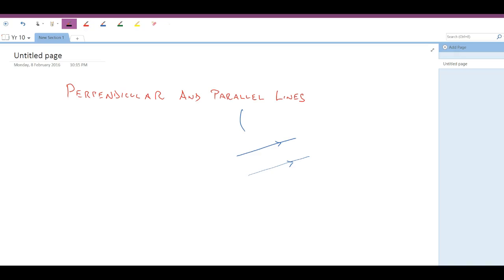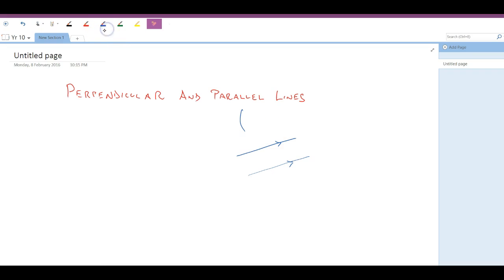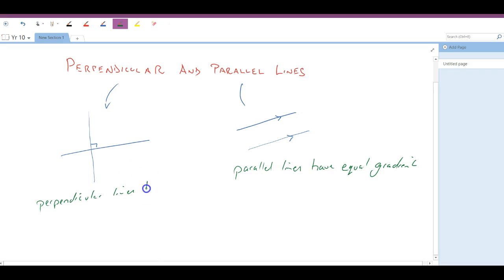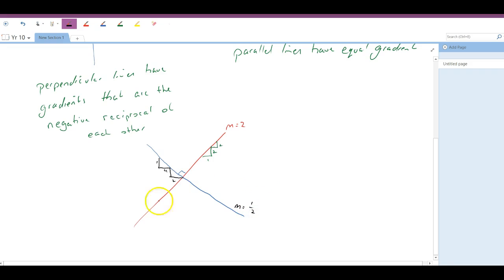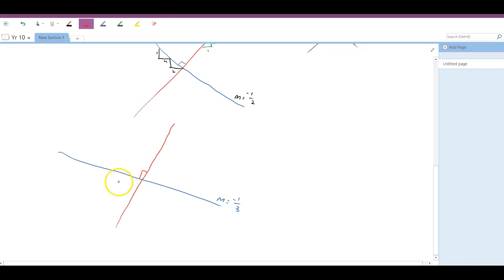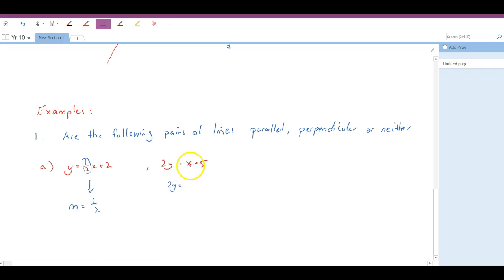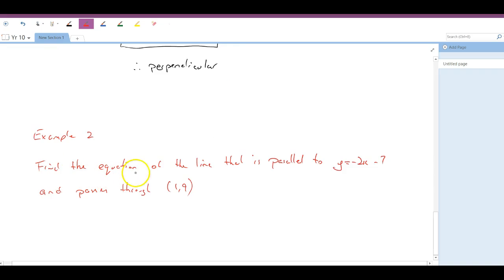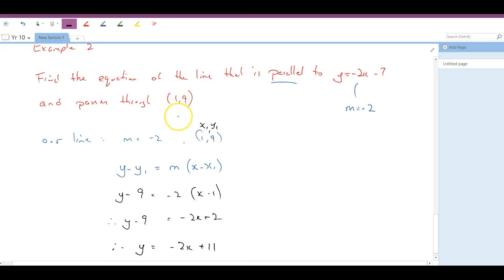Perpendicular & parallel lines